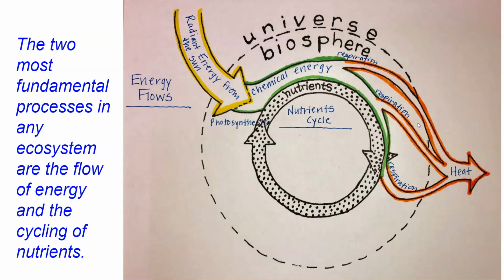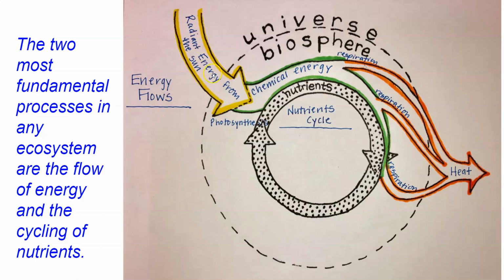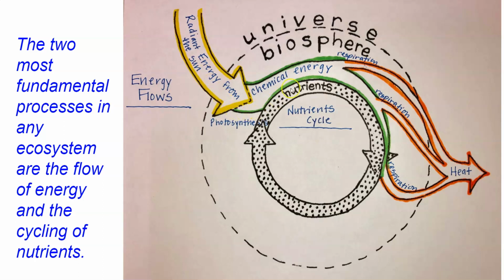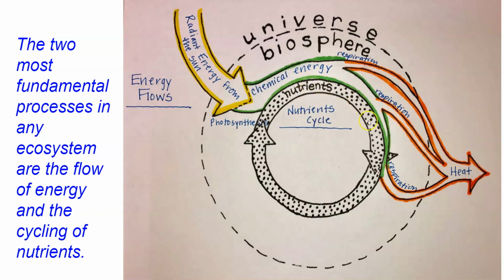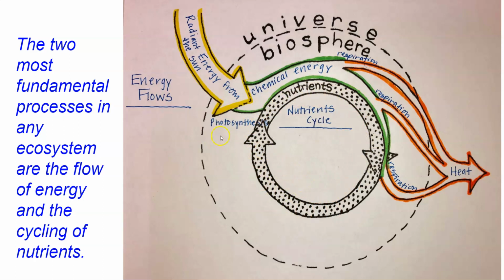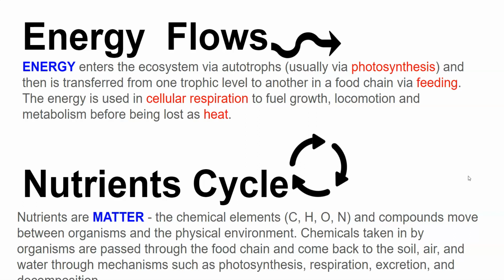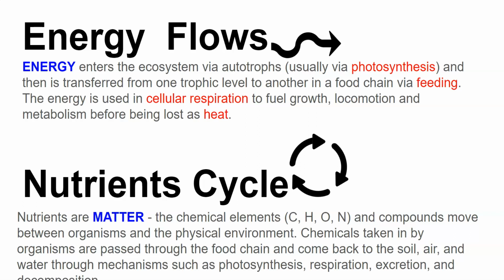Flow vs Cycle Notes